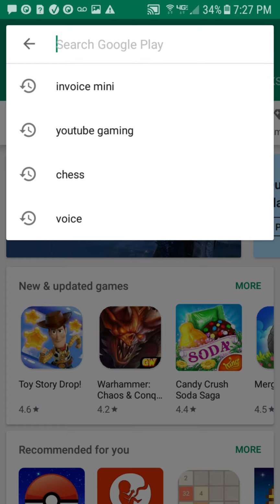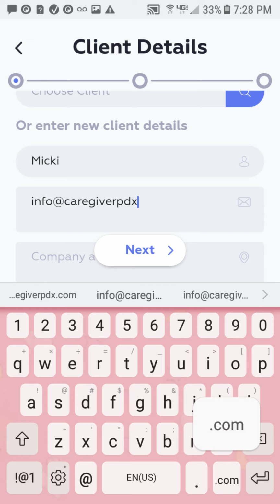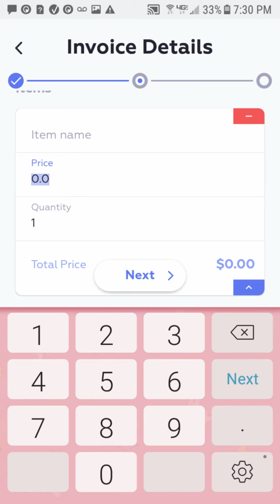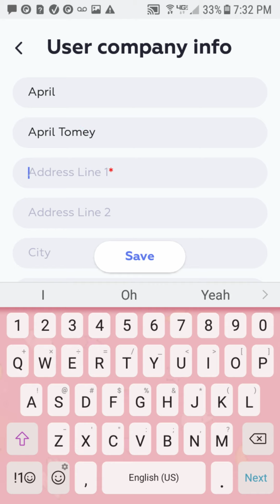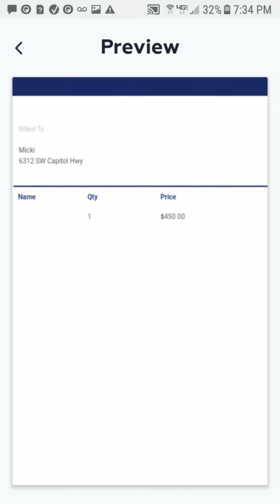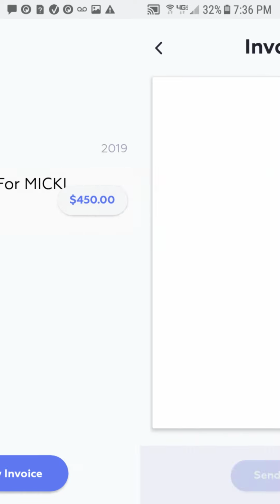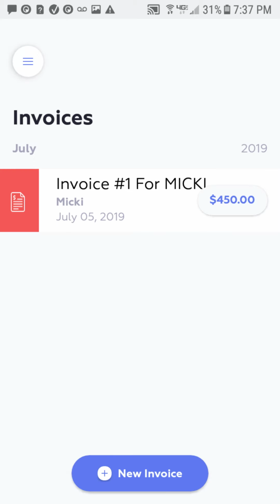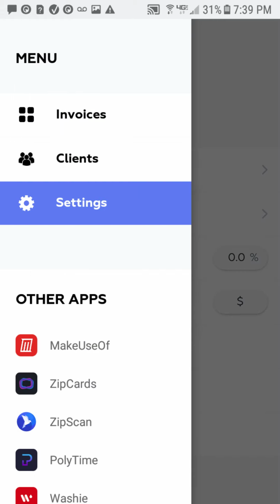How to use Invoice Mini for invoicing your clients